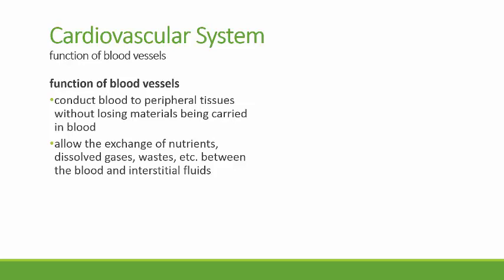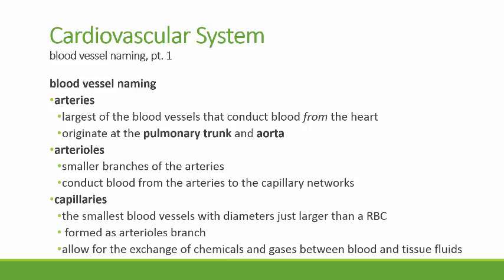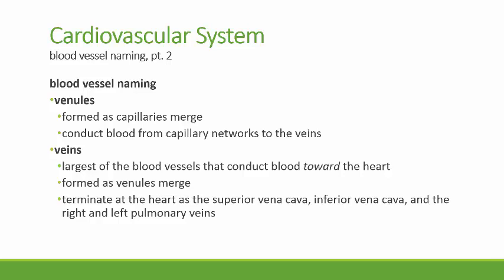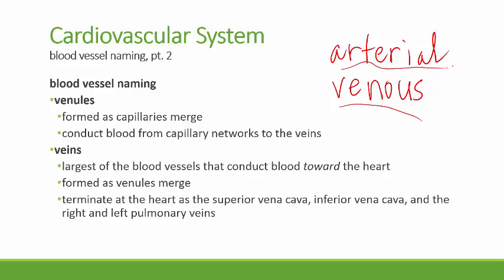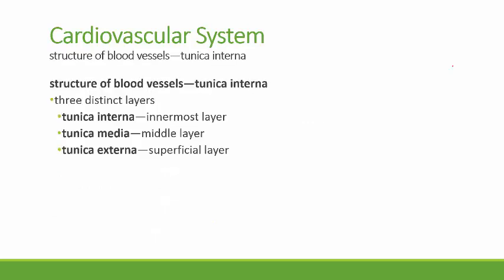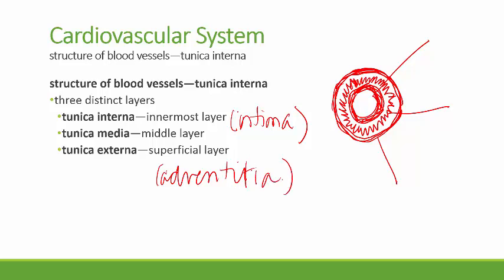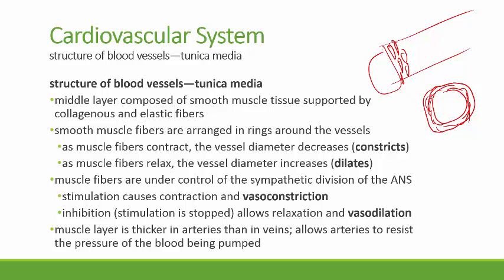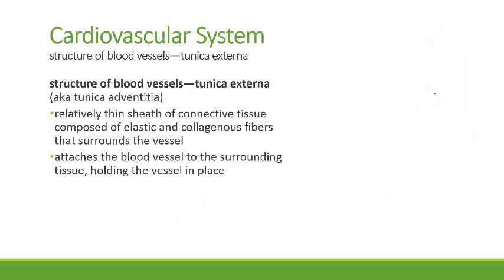Chapter 15.5 Cardiovascular System-Blood Vessel Function, Naming, & Structuer